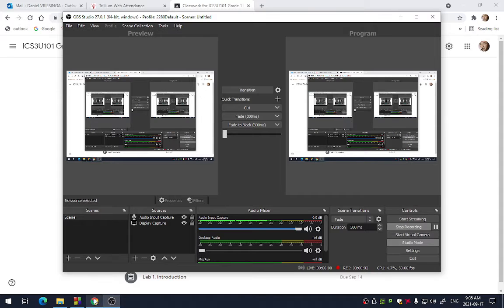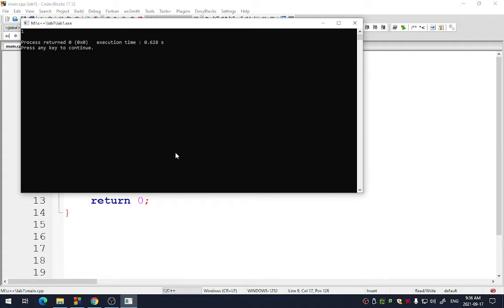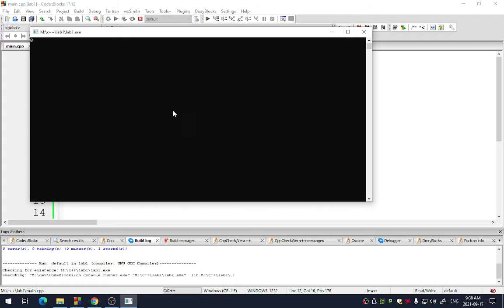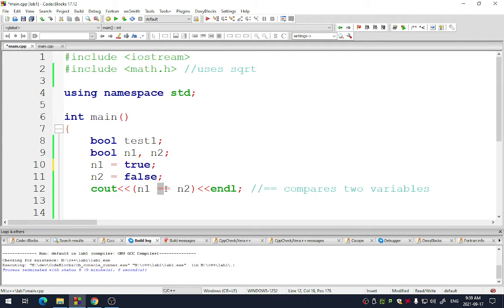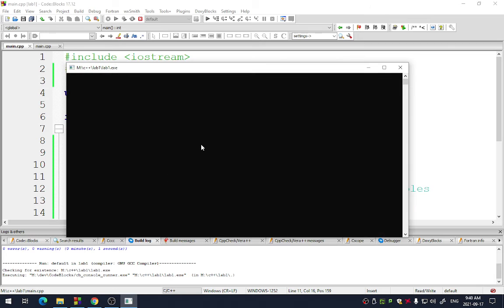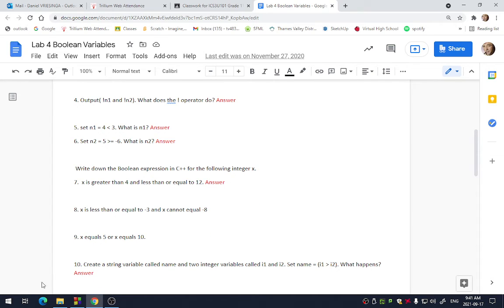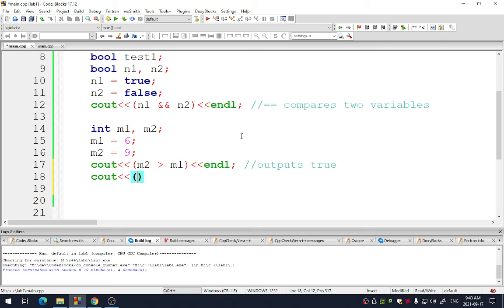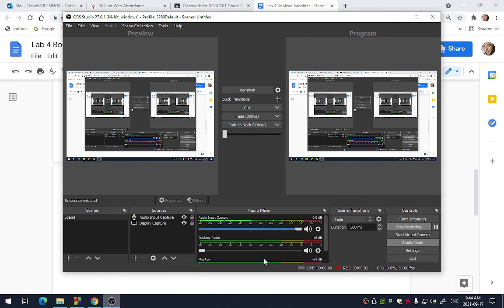Lab 4 Intro